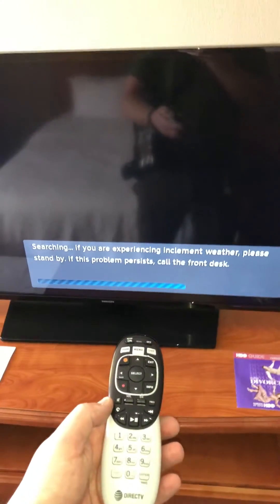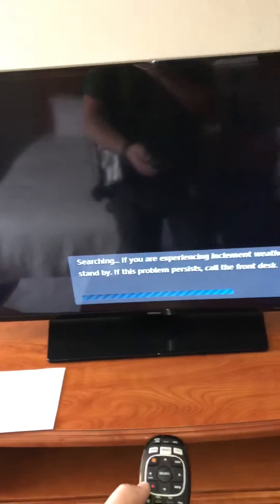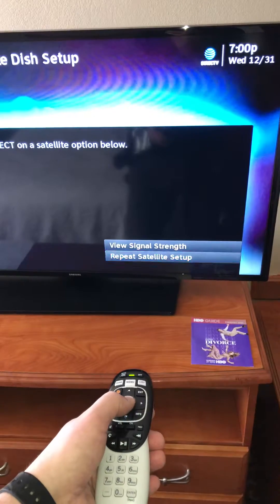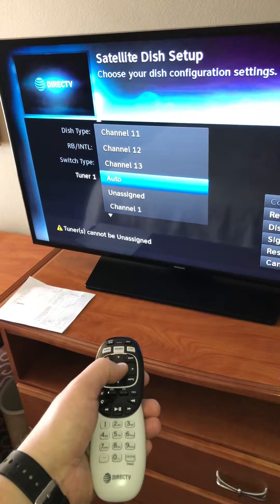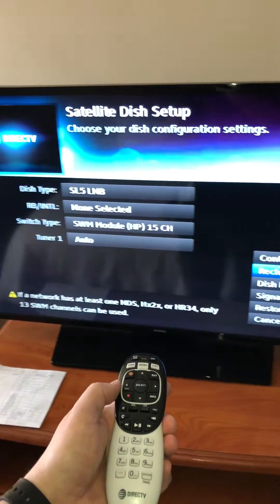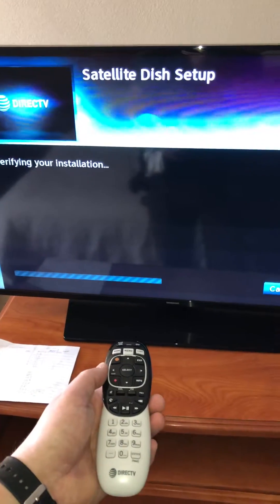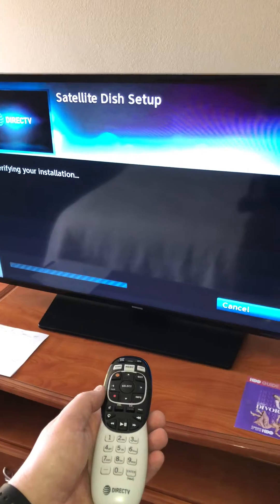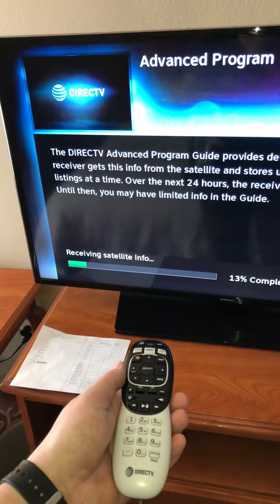DSWM30HP DirecTV Digital SWiM High Power H25 L&I Fix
I show how to change the satellite setting on an H25 receiver that is not able to connect via SWiM due to the fact that it's on a new DSWM30HP high power type SWiM module.